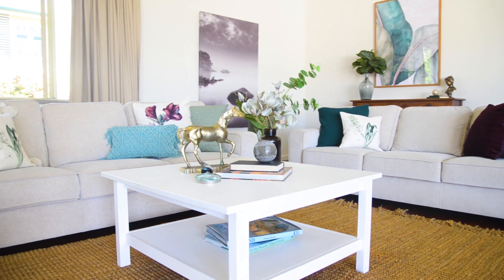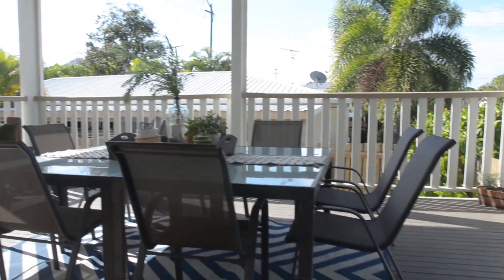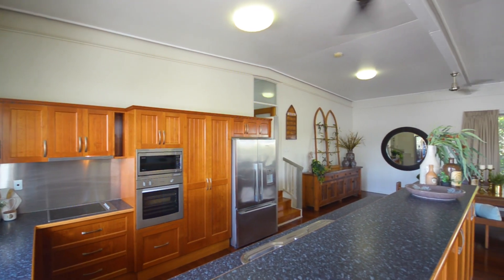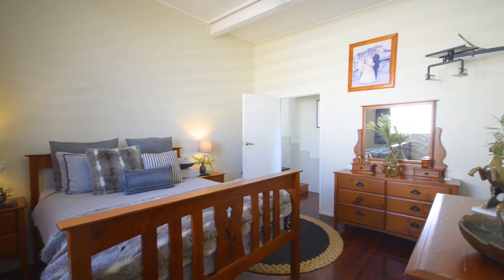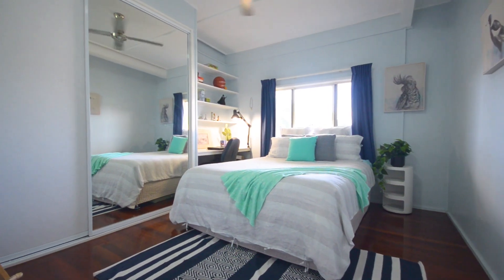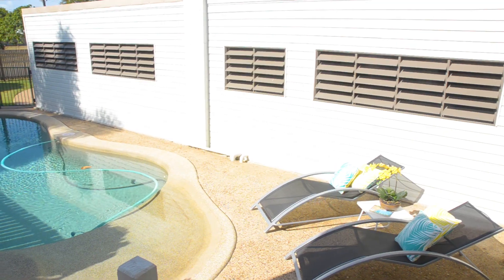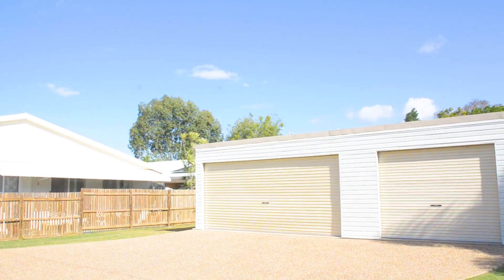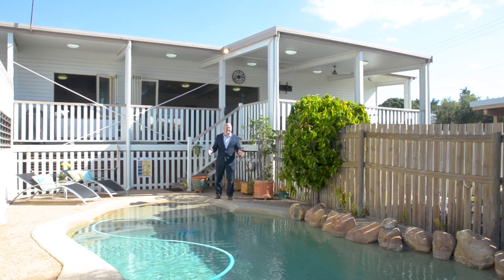39B Tenth Ave, Railway Estate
Situated on a 1215m2 block this unique residence gives a rare opportunity to the purchaser.

What was once a bustling church has been converted into a truly beautiful family home bursting with character and charm. Imagine the occasions and lifestyle that your family and friends will enjoy for years to come.

Upon arrival you will smile at how attractive this classic home is, picture perfect, offering 5 bedrooms with huge open plan living, dining and kitchen flowing out to the covered entertaining area and sparkling in-ground pool.

Well presented for immediate contemporary family living, the spacious selection of lounge and family areas are centred around a kitchen and entertaining deck for an exceptional family lifestyle. Polished timber flooring, cathedral ceilings and large windows present a light filled and comfortable layout.

The sleek kitchen is equipped with large bench tops, glass splash back, stainless steel appliances and plentiful storage.

The huge master bedroom includes a fantastic walk-in robe and ensuite. The other four bedrooms are really large and fitted with built-in robes and are all within easy reach to the main bathroom.

The huge glass doors open out to a generously sized entertaining deck, ideal for alfresco dining, as well as a swimming pool, for cooling down during those hot summer days. The backyard is low maintenance and is beautifully finished with landscaping for privacy.

Features you will love about this home:
• A great selection of indoor and outdoor entertaining spaces
• Huge deck with sliders that open wide allowing for beautiful breezes
• Entertaining deck that looks out over the swimming pool and low maintenance backyard
• Gourmet kitchen with quality appliances
• Servery onto the deck, breakfast bar and large pantry
• Huge open plan living and dining spilling out to the entertainers deck
• Five generous bedrooms all with built-in robes
• Large master retreat with walk-in robe and ensuite
• Main bathroom with shower over bath plus storage
• Air-conditioning throughout the home
• Child and pet safe, fully fenced
• Vehicle side access through to rear of property
• 3 car garage
• Massive work shed